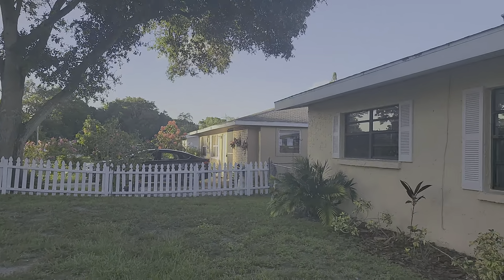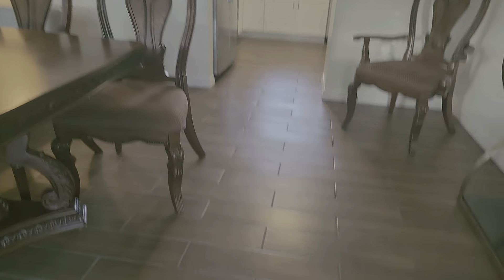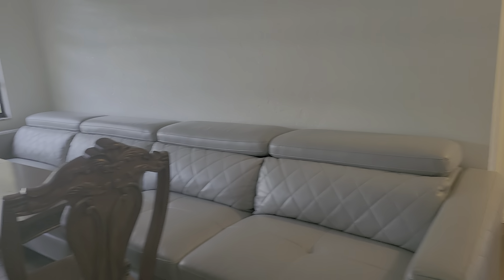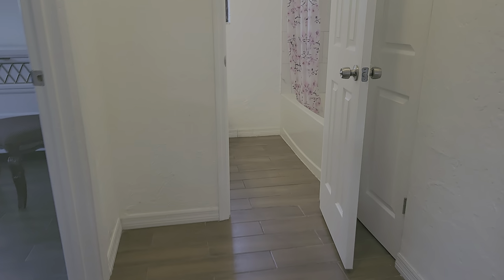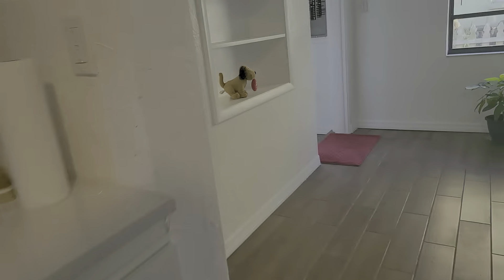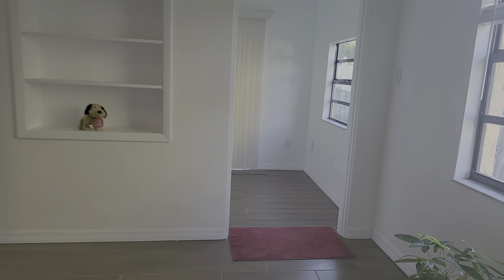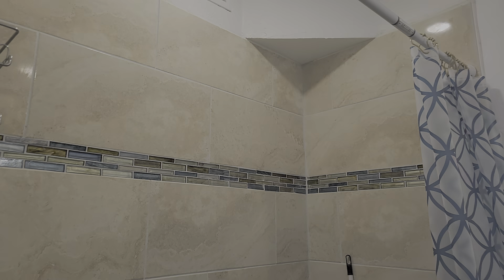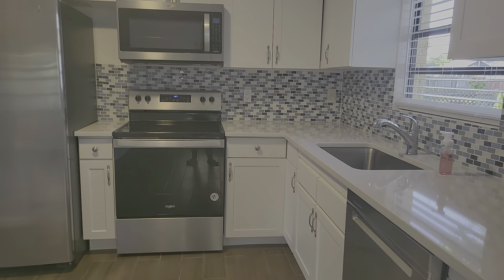5909 Richard place three-bedroom two-bath $360,000